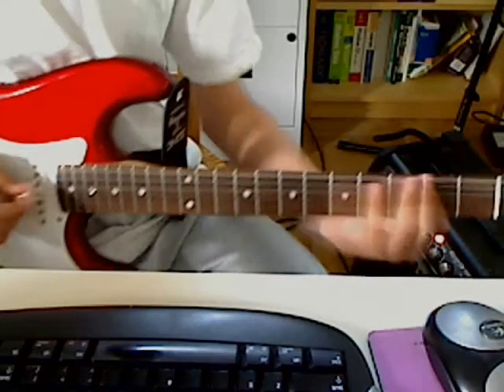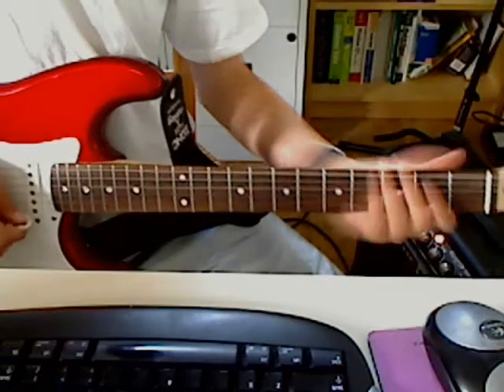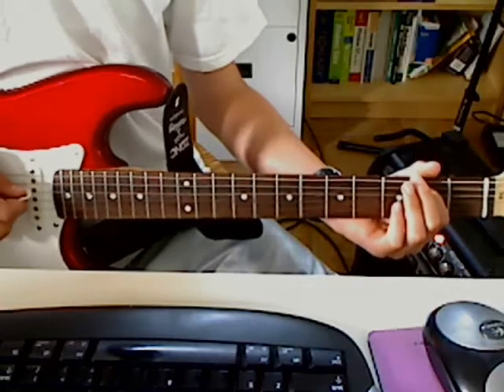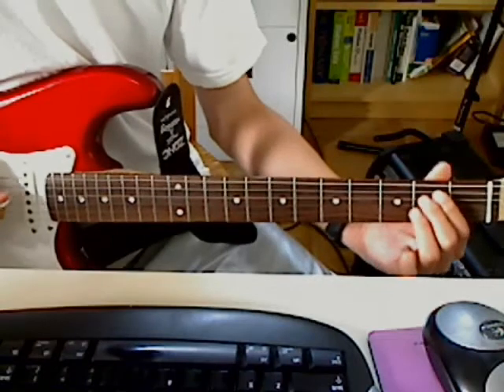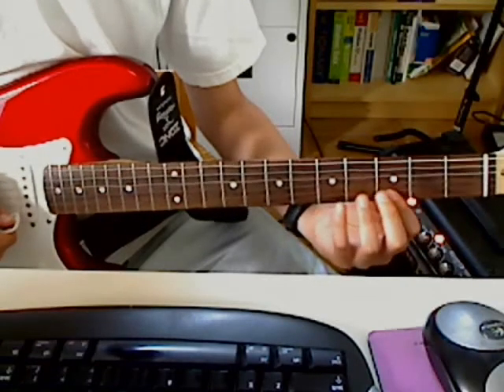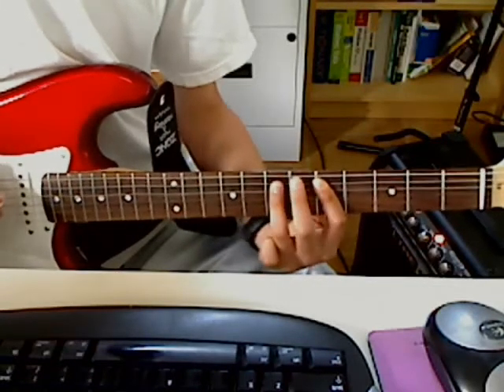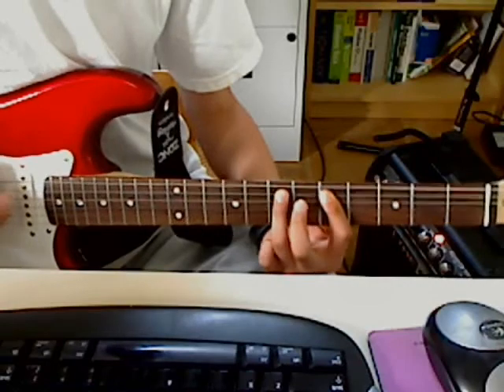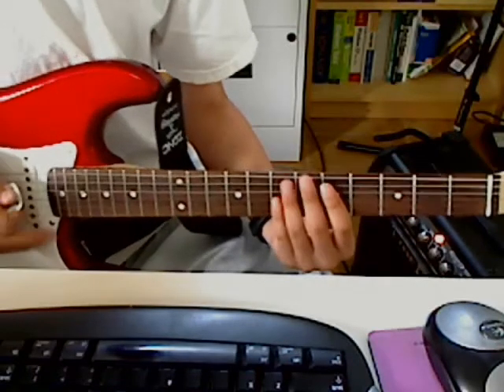How to Play Knights of Cydonia: Part 2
In this video I'll explain everything from the second intro to the end of the song. Plz comment and rate.